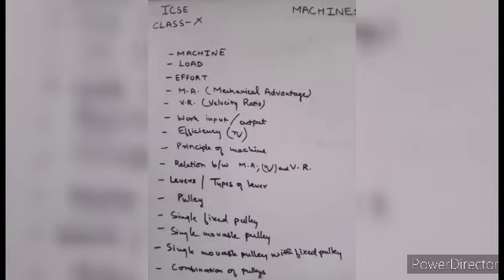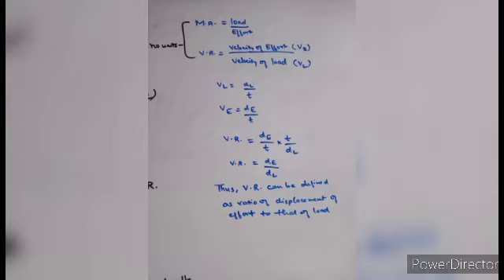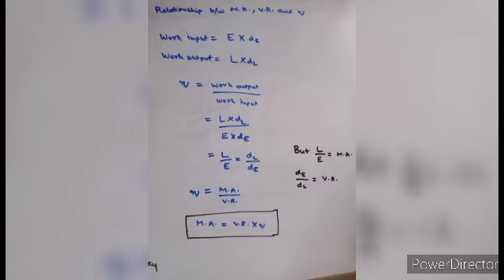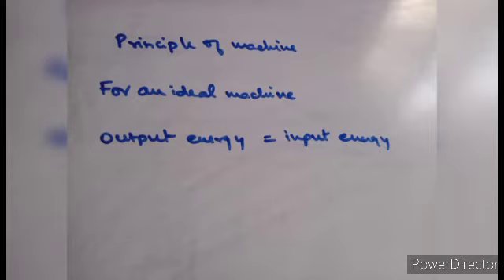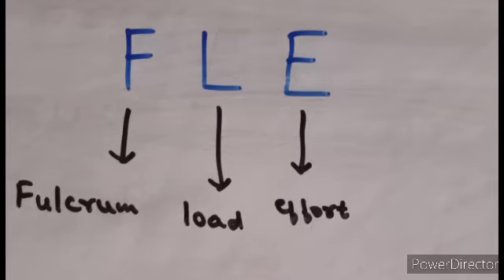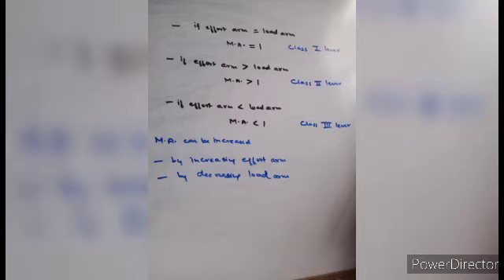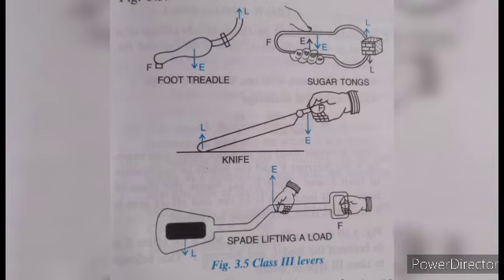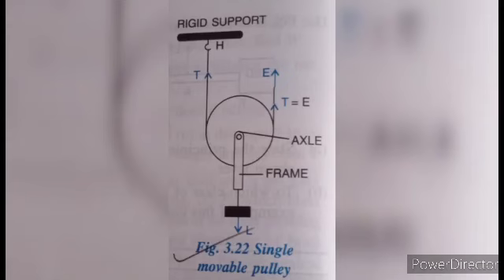ICSE Class X Physics Chapter Machines Full Chapter Explained in Detail Every Topic Covered